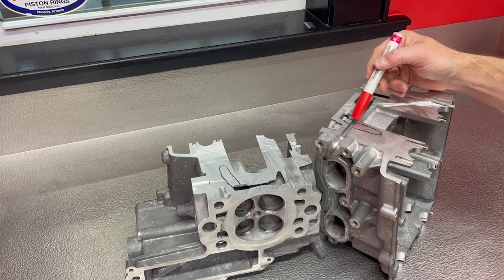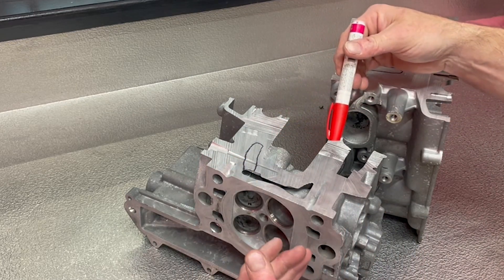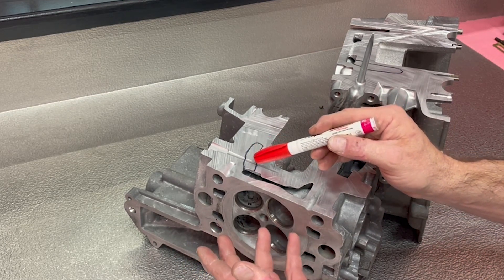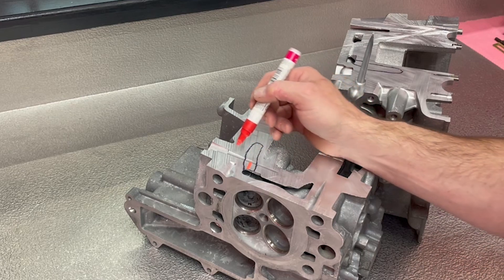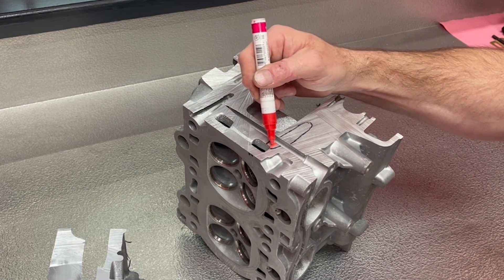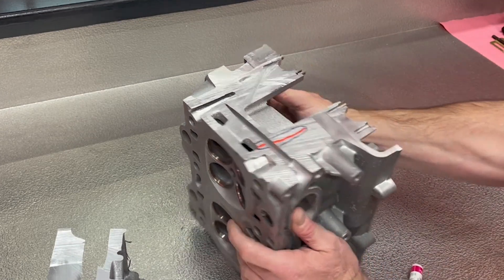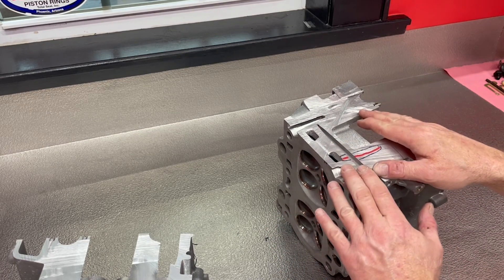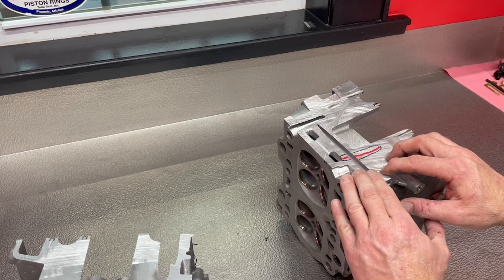Flat 6 Minute - The mystery cylinder head crack | Porsche M96.03 996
The Rennvision channel is a resource of The Knowledge Gruppe, LLC and in association with it's partners. The Knowledge Gruppe is a cohort of industry professionals that offer specialized training for technicians and enthusiasts who have a desire to learn more about Porsche aircooled and water-cooled engines. Become a member and gain exclusive access to top level training and information about your Porsche.  Copying or redistribution is not allowed without written permission.